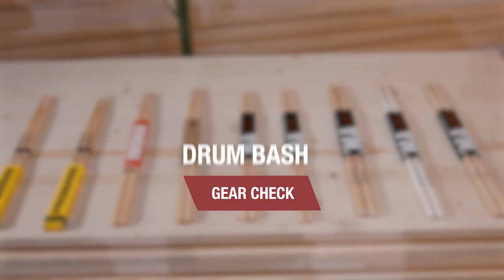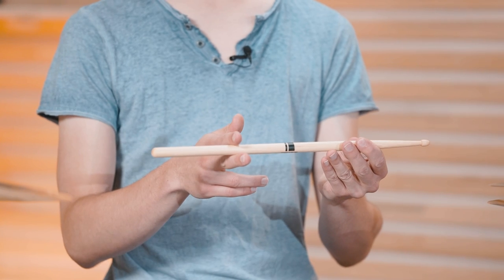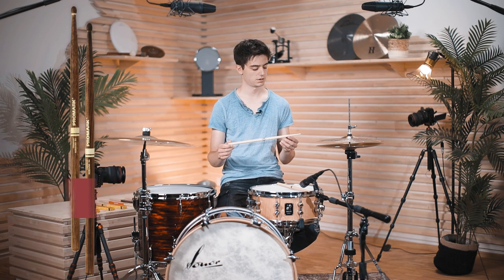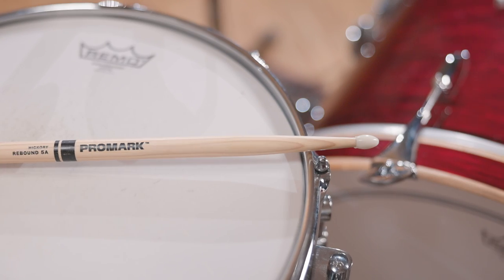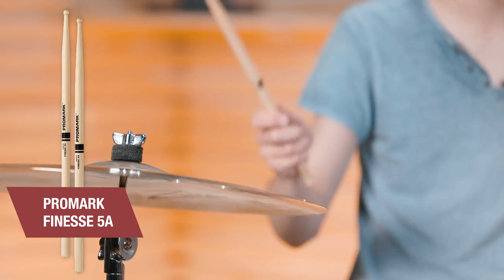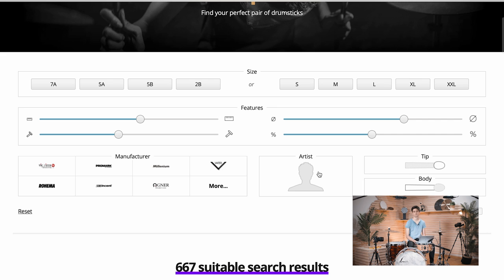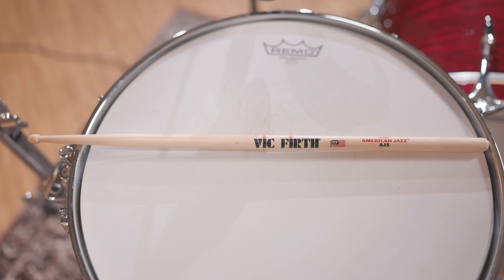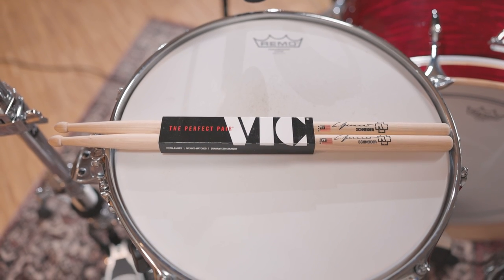Find Your Perfect Drum Sticks | The Woodpicker | Gear Check | Thomann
Finding the right drum stick model for you is essential for your playing feel. Every drummer is different and everyone has their own individual needs. Sometimes you also need different models for different musical situations.
Pascal explains the most decisive parts of a drum stick's anatomy and present a very useful tool to find your perfect sticks: The Thomann "Woodpicker"

00:00 - Intro
00:44 - The Length
01:08 - The Thickness
01:39 - The Taper
02:02 - Finishes
02:38 - The Wood
03:11 - The Tip
04:48 - The Thomann "Woodpicker"

Drum Equipment in this video:

Drum Kit:
Sonor Vintage Series
Finish: Vintage Red Oyster
22" Kick Drum, 16" Floor Tom

Snares:
14"x6" Sonor Prolite

Cymbals:
Zultan
14" Dune Hats
20" Q Ride